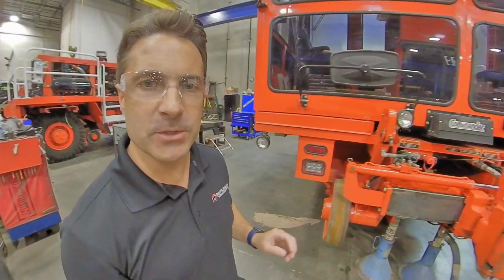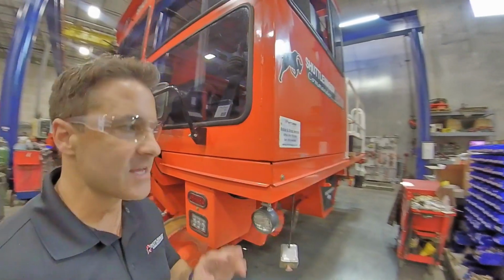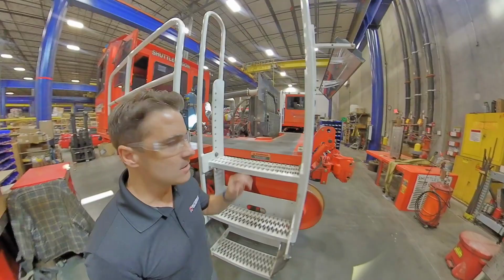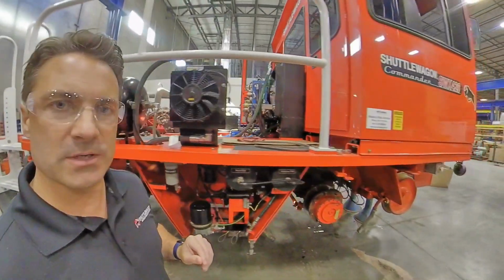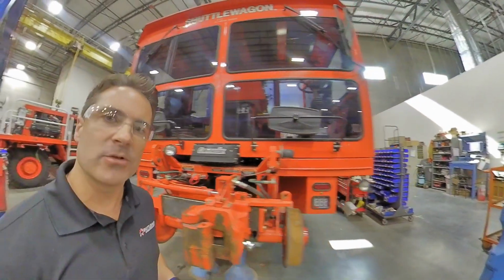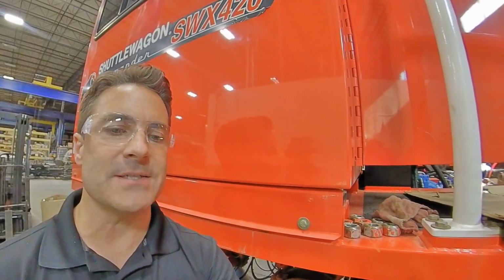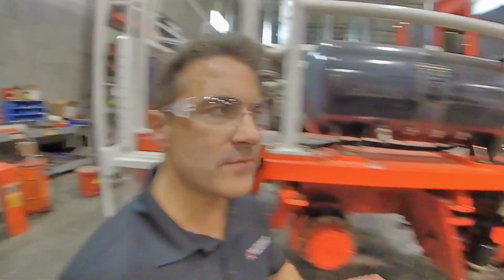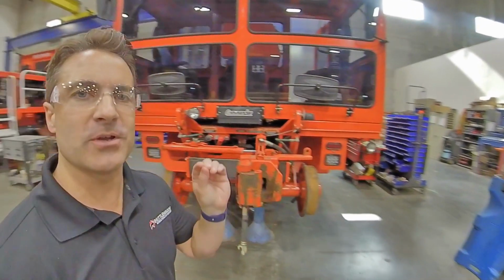Shuttlewagon - 5 Reasons to ABSOLUTELY Buy Certified Used!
When shopping for a used railcar mover, don't adopt someone else's problems!  Watch this video to learn how Shuttlewagon purchases and repairs used units for resale.  These are 5 reasons you ABSOLUTELY want to consider!